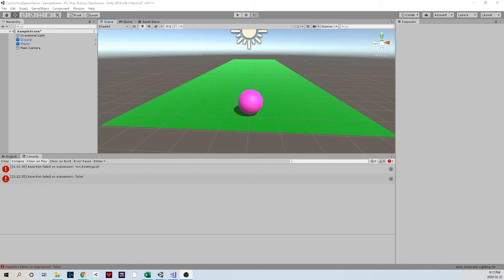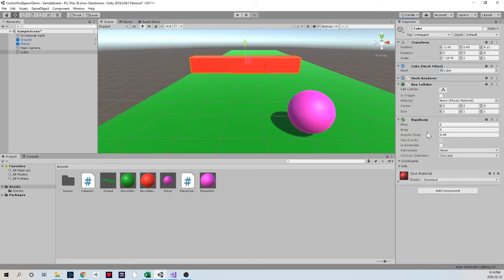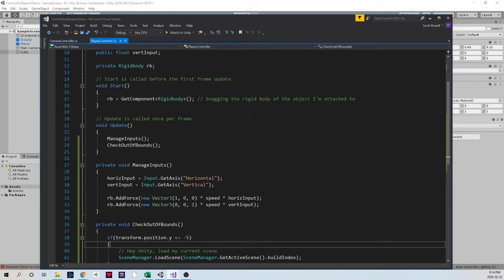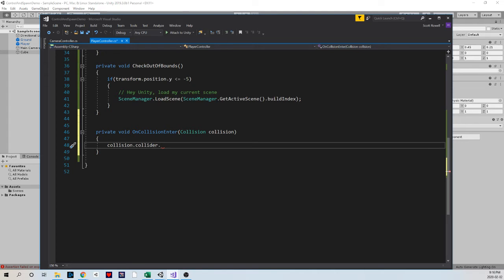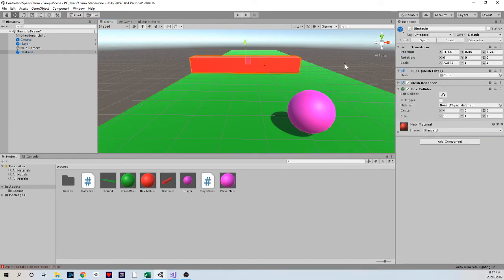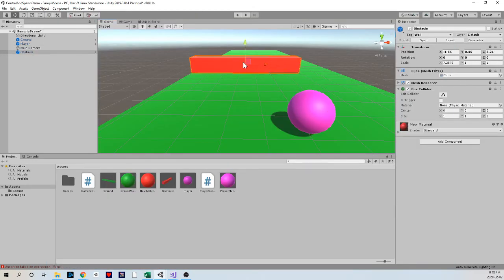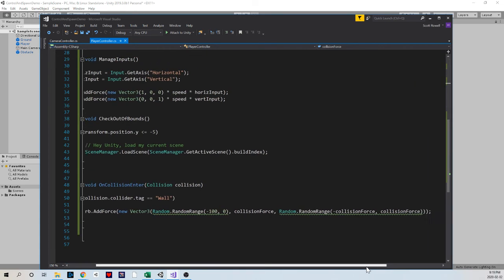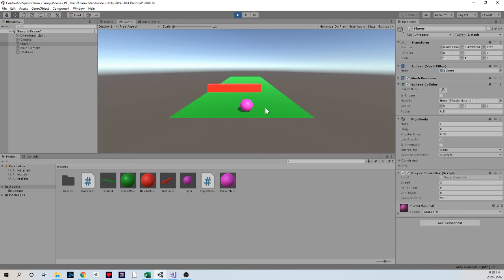Unity Core 2.4 - Collision Enter Events